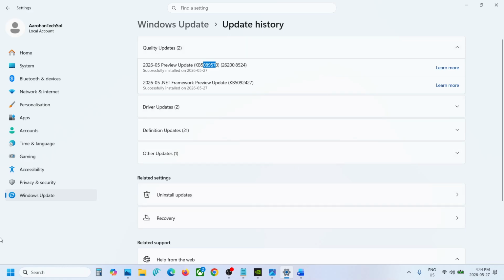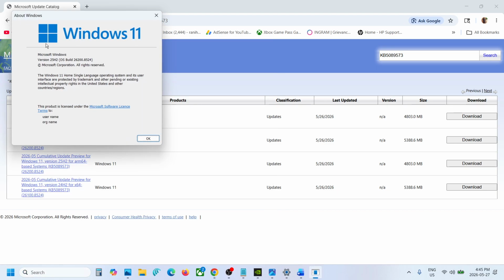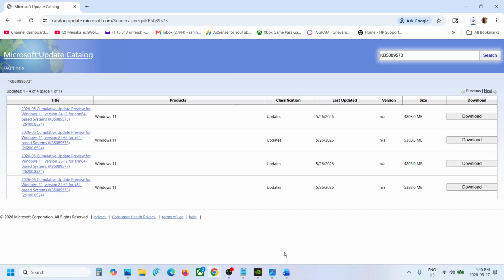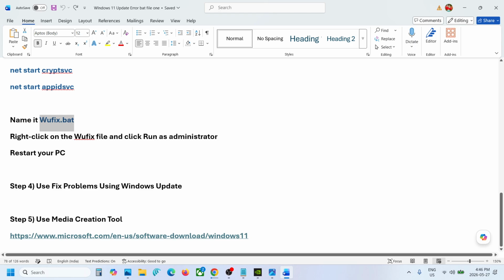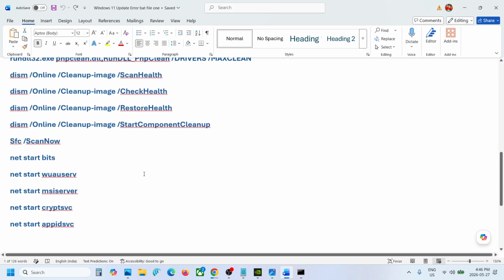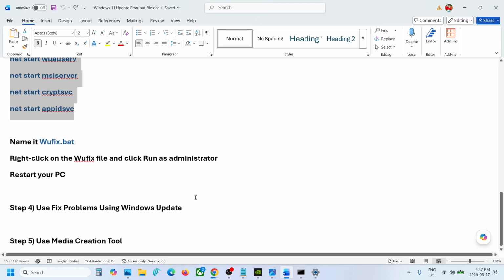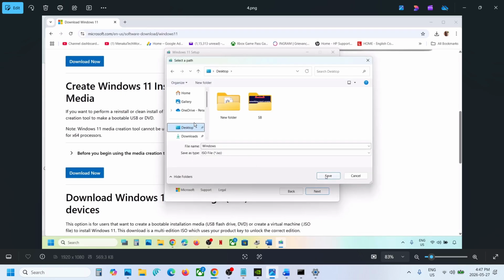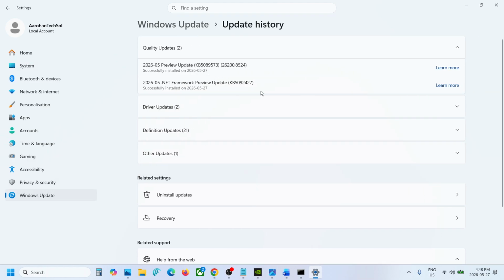Fix Windows 11 Update KB5089573/KB5092427 Install Error Device Is Missing Important Security Updates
Fix Windows 11 Update KB5089573/KB5092427 Not Installing Error Your Device Is Missing Important Security Updates